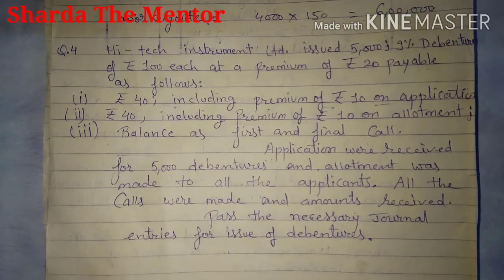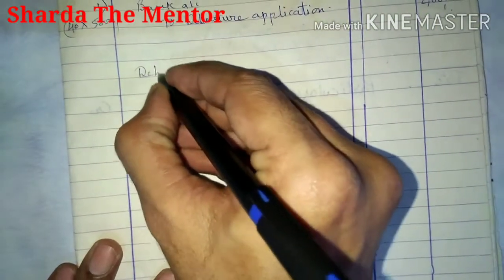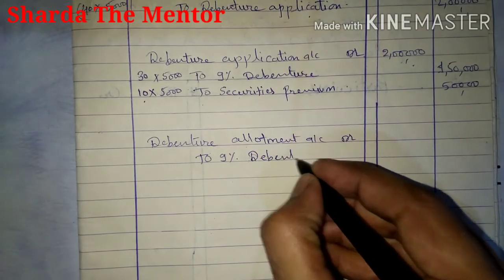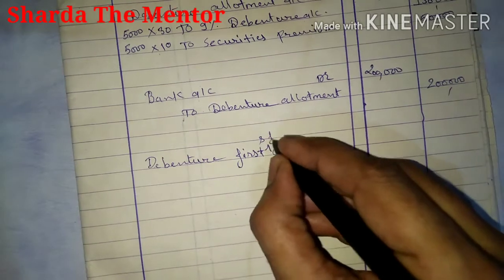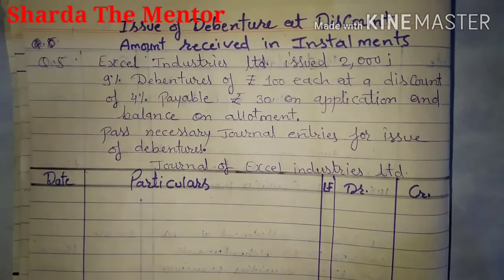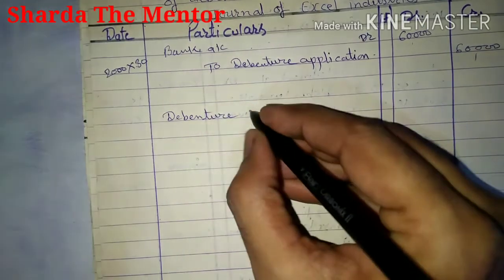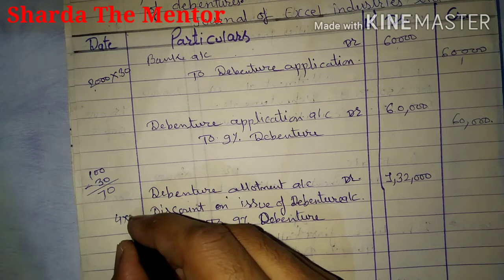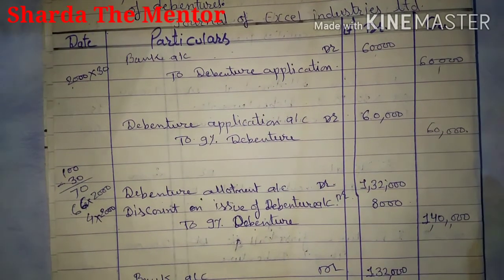Issue of Debentures (part-4)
Video will cover the following topics
1) Issue of Debentures in instalments at premium
2) issue of Debentures in instalments at Discount